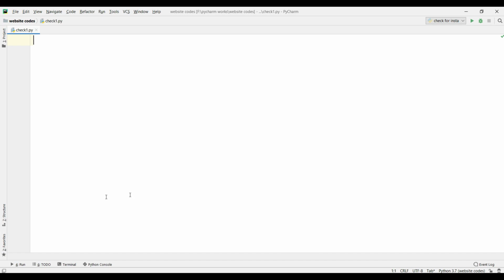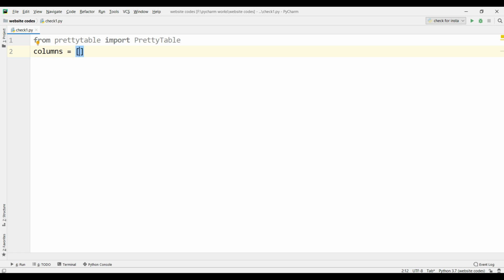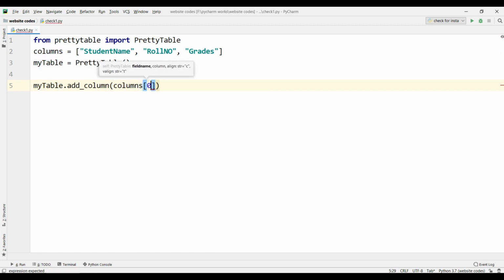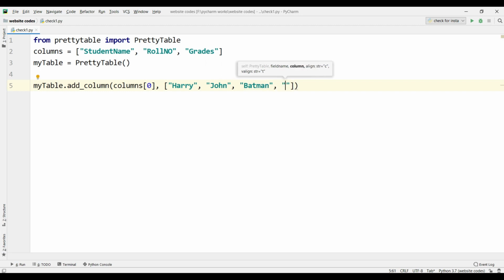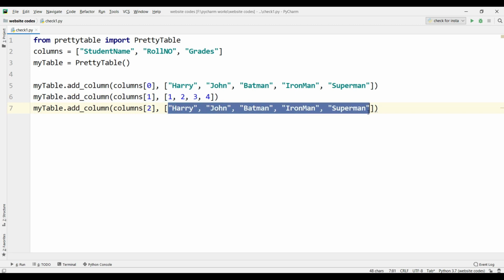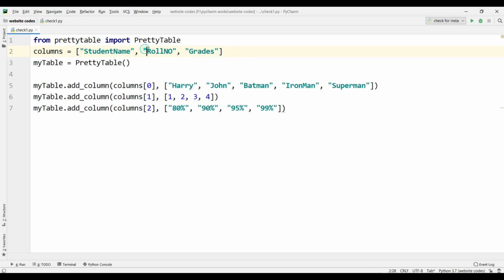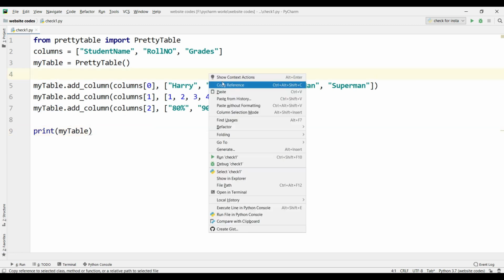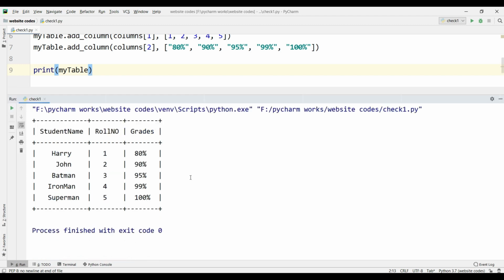Create Pretty Table Using Python